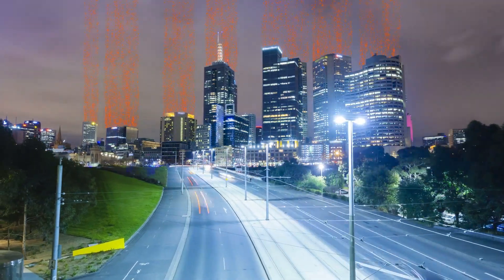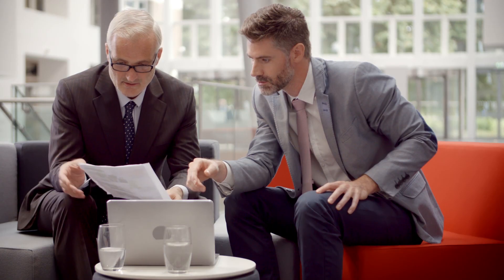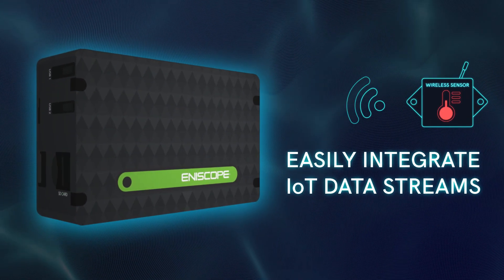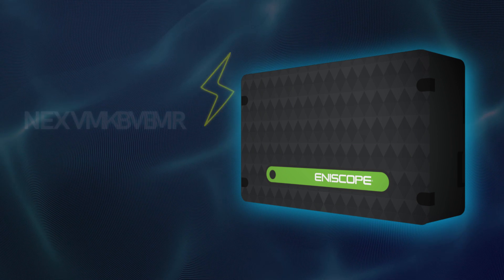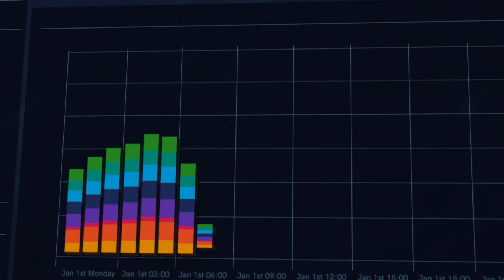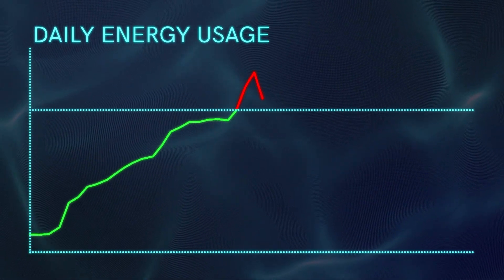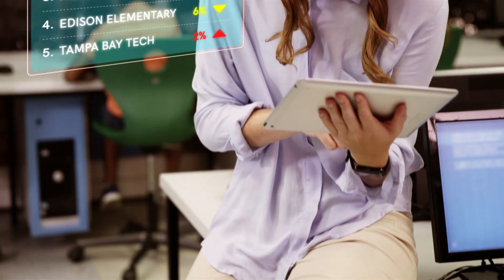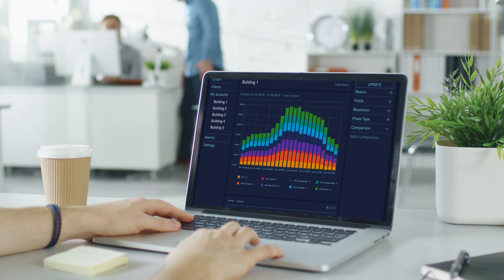An Introduction to Eniscope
The world's most complete energy management system - but what can it do?

Watch this video for an overview of Eniscope functionality, from capturing 'big data' to harnessing the power of IoT networks. Eniscope is a cutting-edge piece of equipment used by companies like IBM, KFC, Telefonica, 7-Eleven and many more the world over.